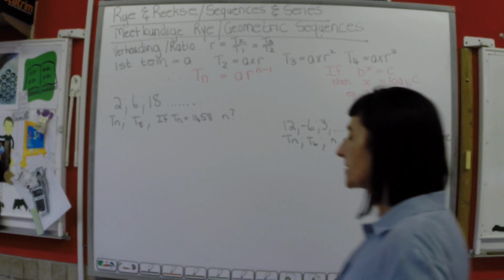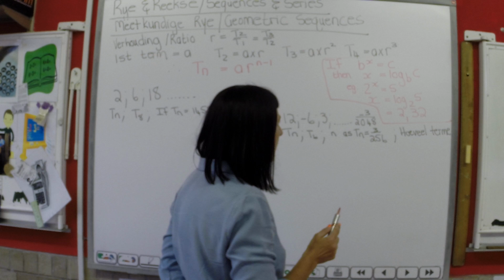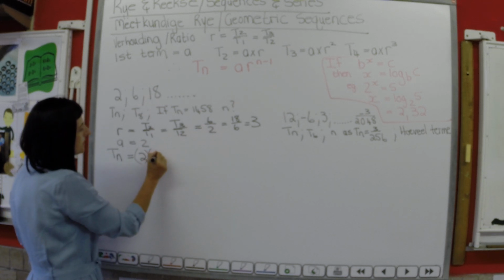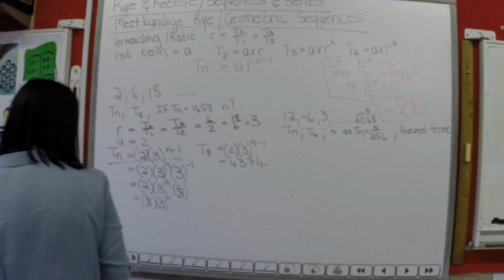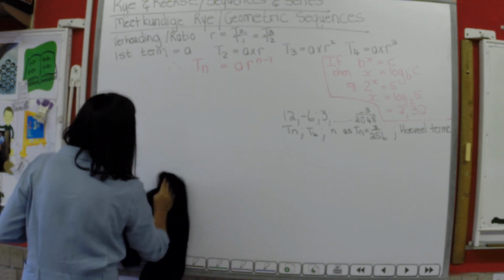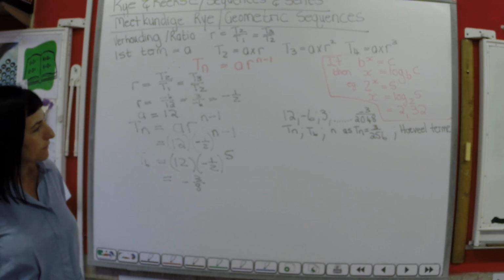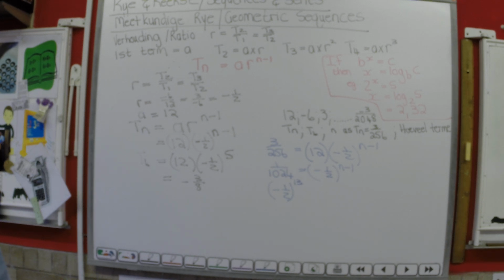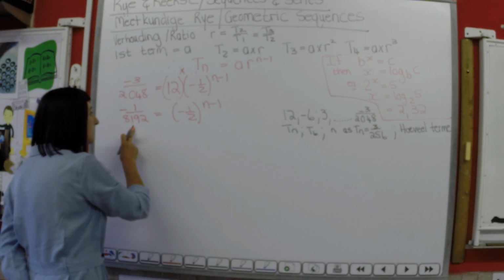Gr 12 Algebra Rye en Reekse Meetk rye Deel 1 / Sequences and series Geometric Sequences Part 1